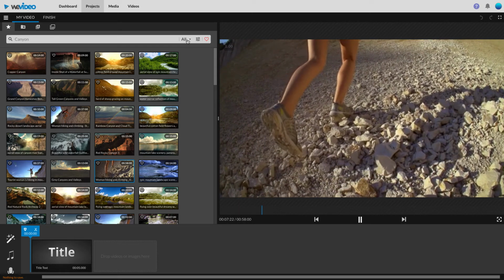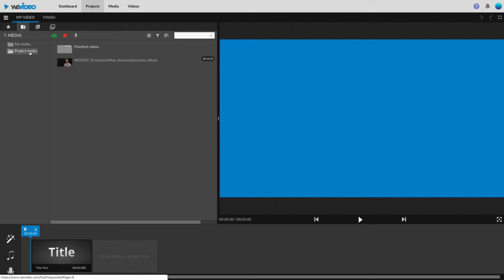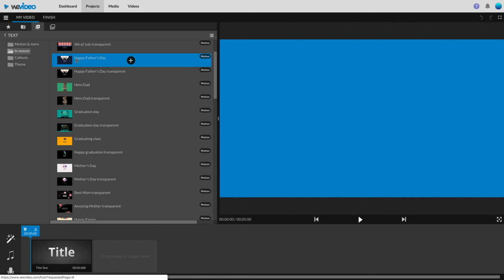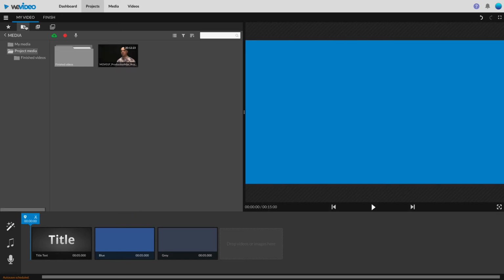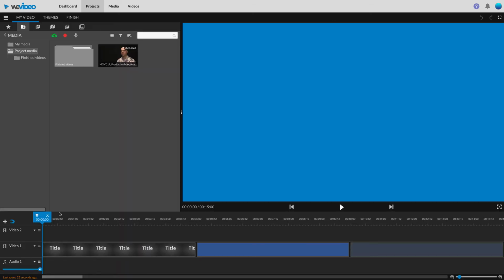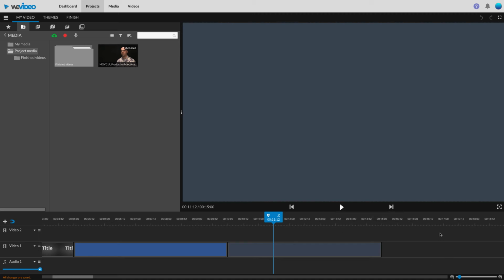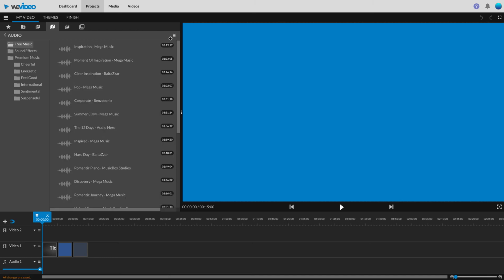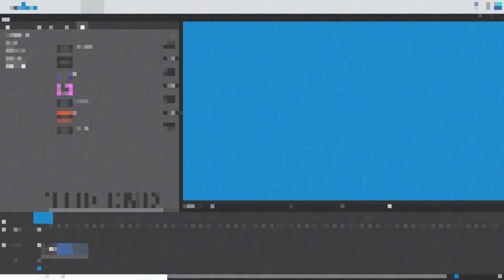LTEC 623: How to Video 01- Getting Started with WeVideo